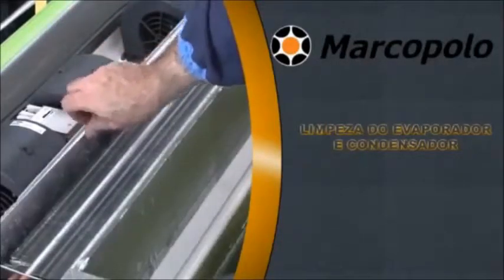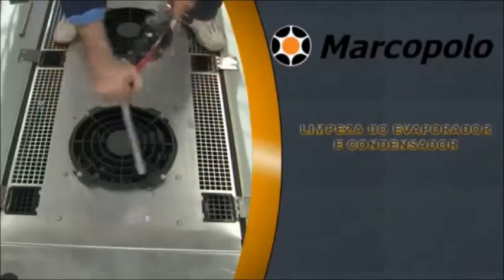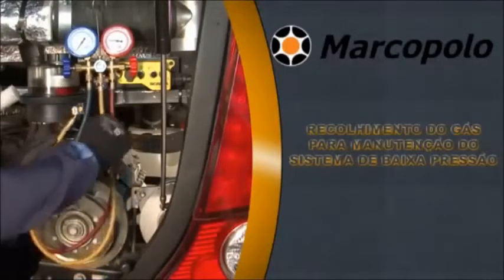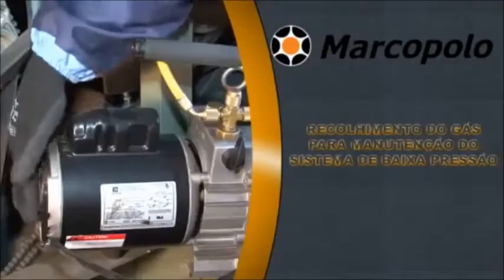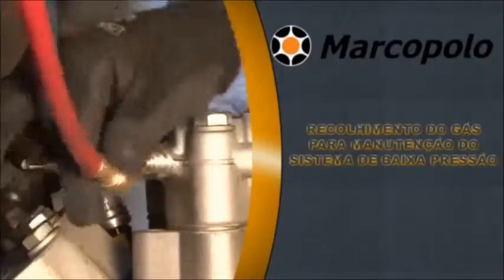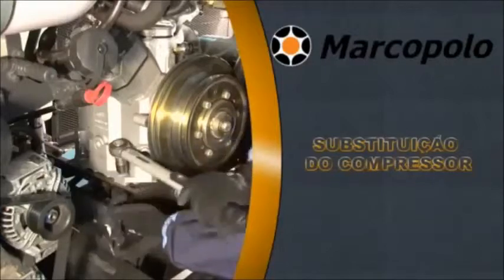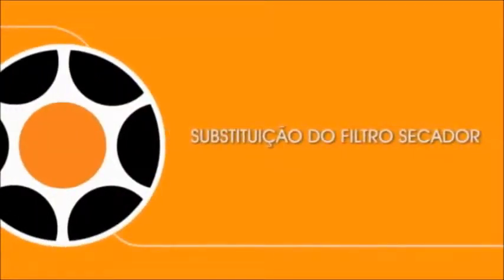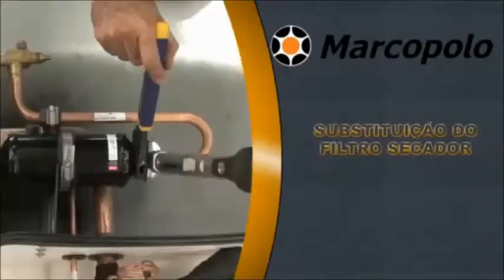spheros voice over 2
Any person / organisation using / downloading this video other than Spheros Motherson Thermal System Ltd. & Lingualtranslators will be liable to legal action.

Ashutosh Singh
Lingualtranslators